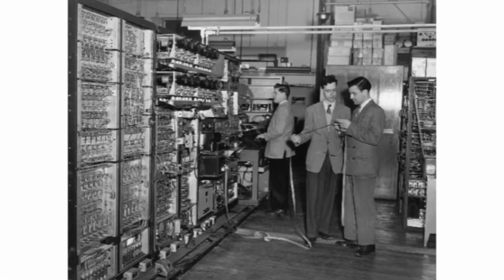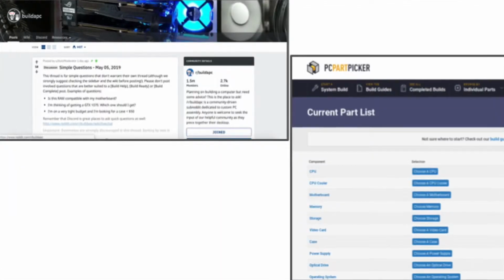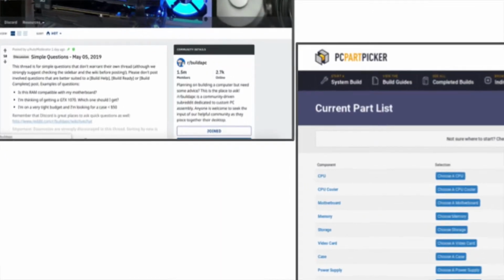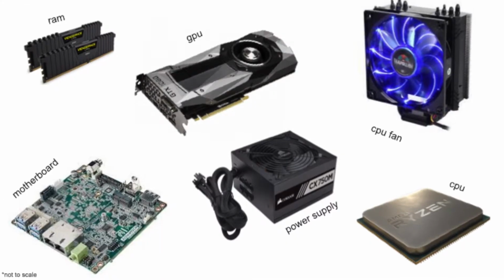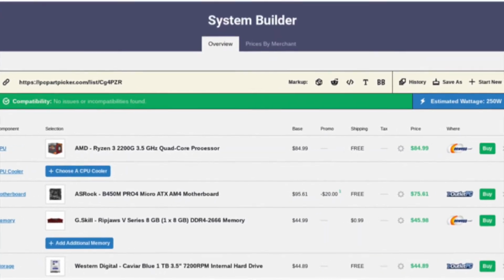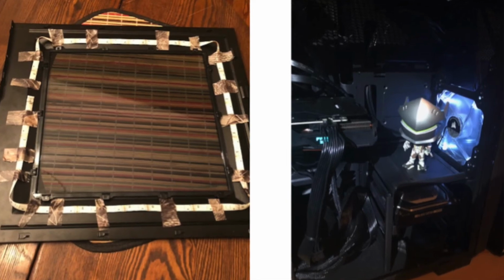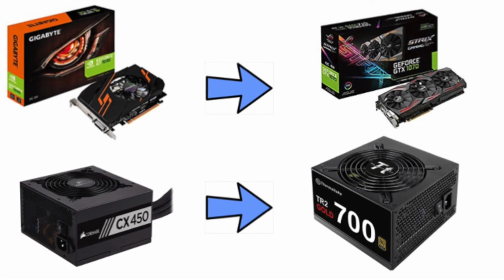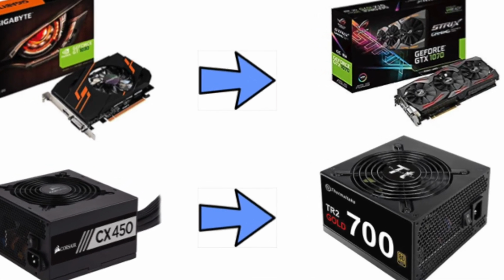8th Grade Speech - Theo